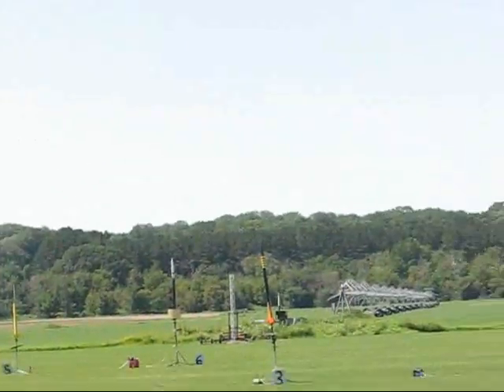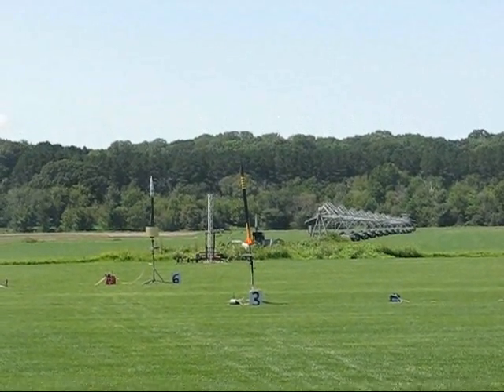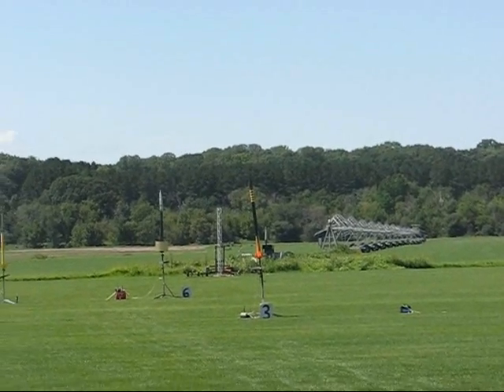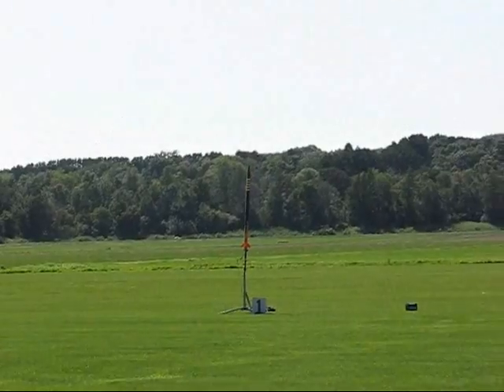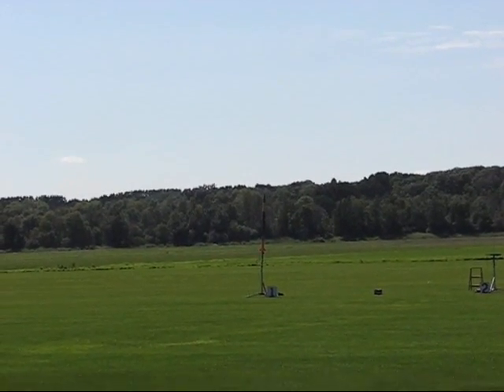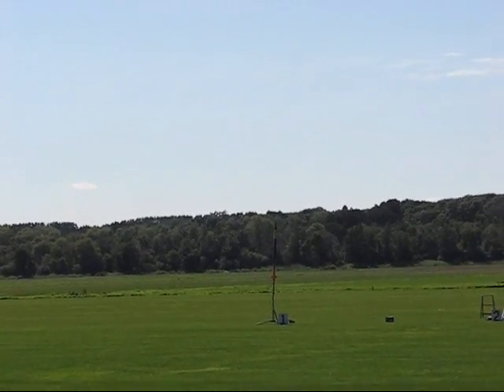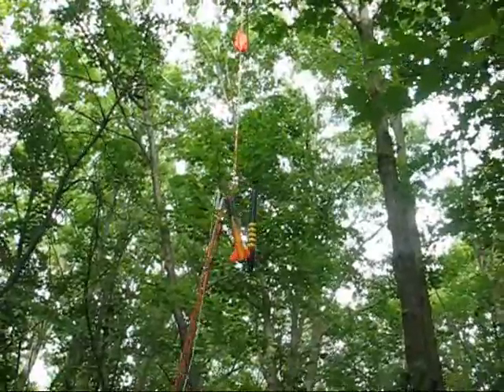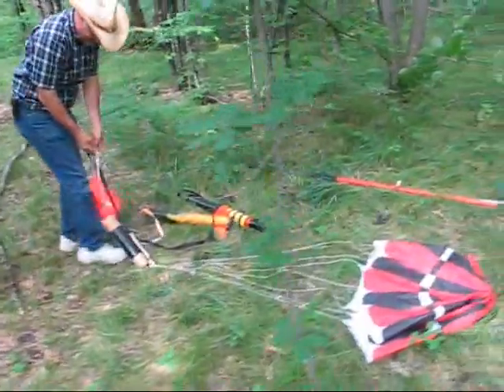Successful High-Power Rocketry Certification...(barely!)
I finally got my level 1 certification for high power rocketry! It took me two tries: on the first launch, the rocket motor cato'd or something strange like that. So I was able to try again on the same motor and everything, and everything worked correctly on the second launch. The dual deployment worked flawlessly. The only woe is the tree-recovery. But I'm so grateful to Mike Koppelman for lending me his transmitter, or we never would have found it in the first place!